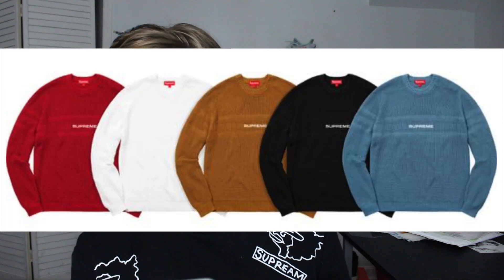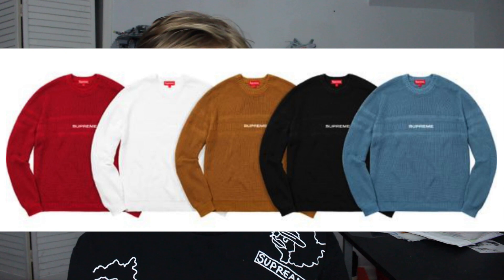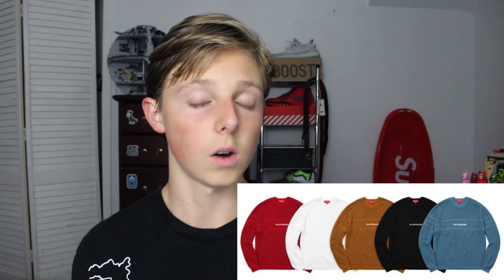SUPREME SS18 WEEK 6 DROPLIST (MOST HYPED ITEMS)! Repeat Sweatshirt, TV Tee, Etc.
So, in today's video, I will be going over the supreme ss18 (spring summer 18) week 6 most hyped items droplist (this includes the repeat sweatshirt, tv tee, and more)!! I am glad that I was able to make this supreme spring summer 18 week 6 video for you all, so hopefully you guys can see what you want to buy from this week 6 supreme drop now!

Website (Will be back up soon)

Want to sub? Just hit the red button by my name or go to my channel below!